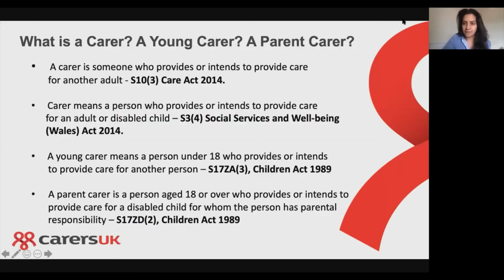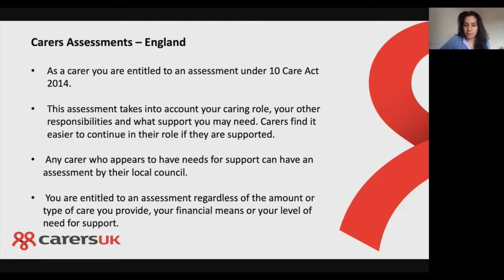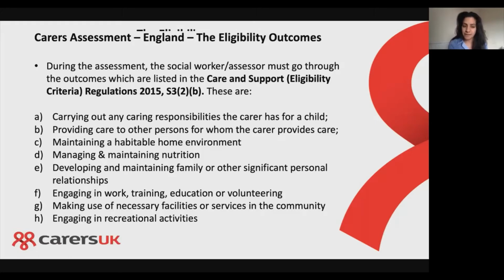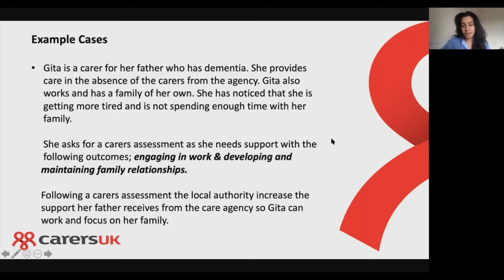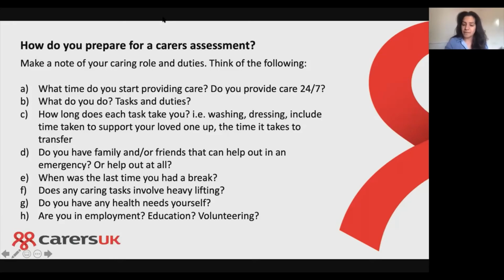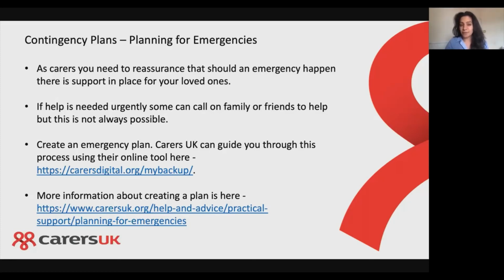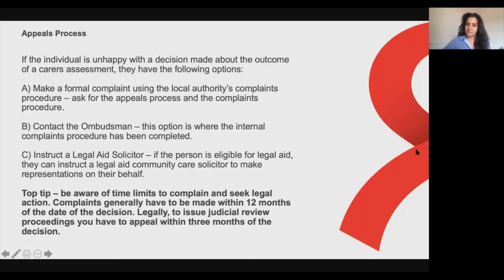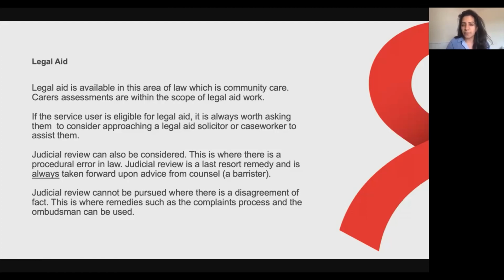Tips & Guidance for New Carers Carer's Assessments June 2021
Priya, from our Helpline team, offers guidance for new carers on Carer's Assessments. Information correct at the time of recording (June 2021).